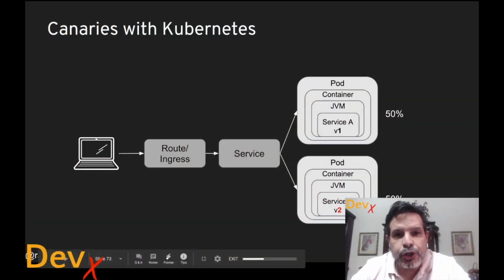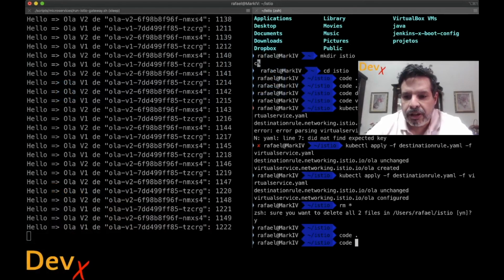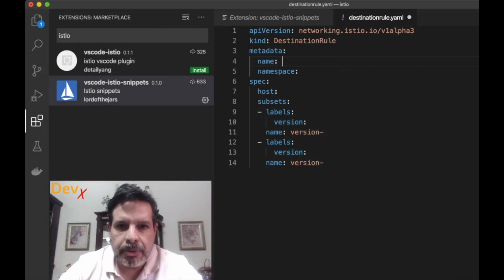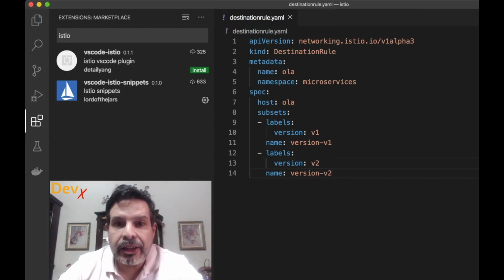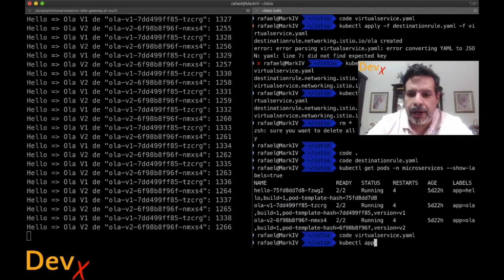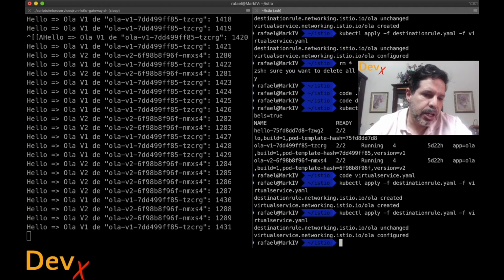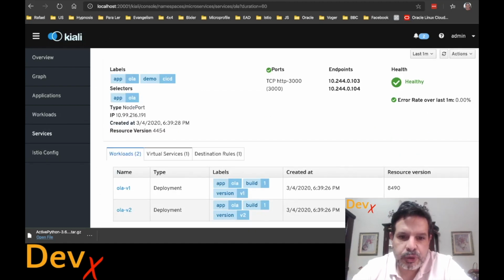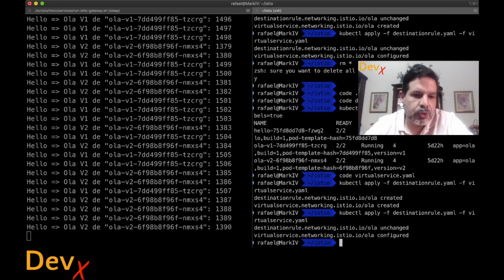DevX Tip: #2 : Canary deployments with VSCode and Istio/Kiaki